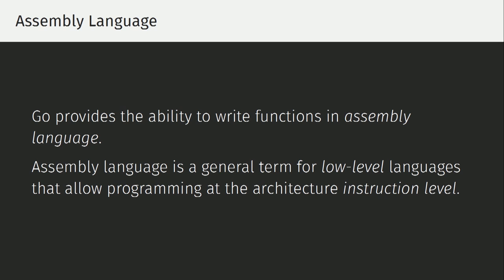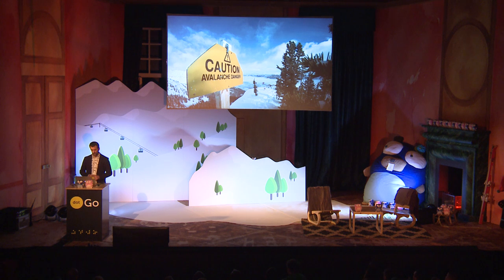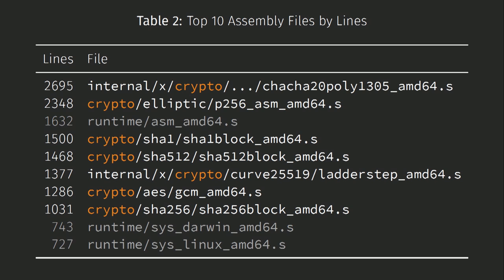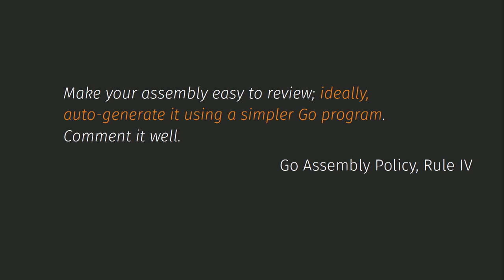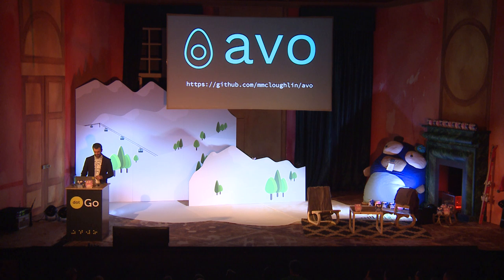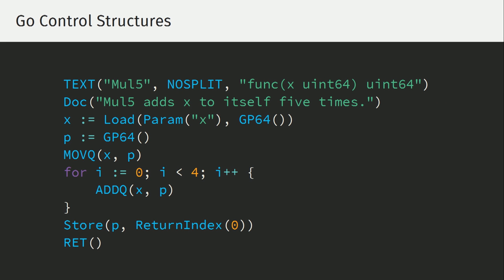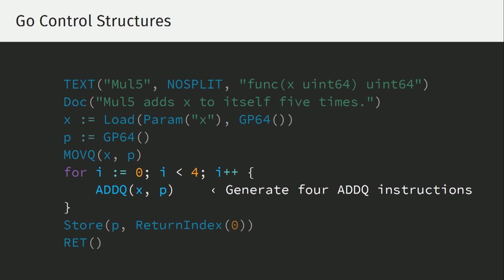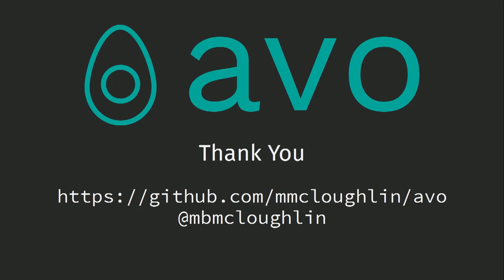dotGo 2019 - Michael McLoughlin - Better x86 Assembly Generation with Go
In the Go standard library and beyond, assembly language is used to provide access to architecture and OS-specific features, to accelerate hot loops in scientific code, and provide high-performance cryptographic routines. For these applications correctness is paramount, yet assembly functions can be painstaking to write and nearly impossible to review. Michael demonstrates how to leverage code generation tools to make high-performance Go assembly functions safe and easy to write and maintain.